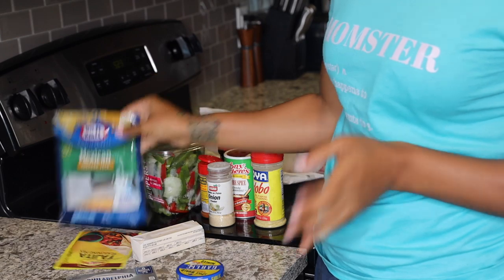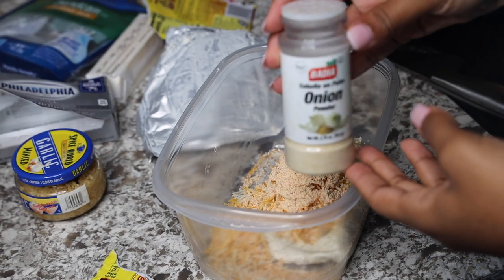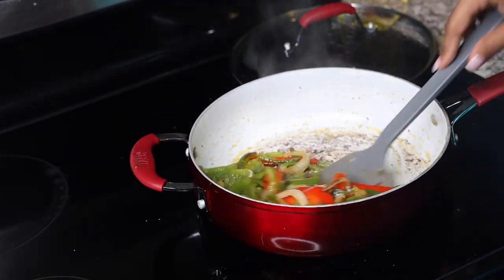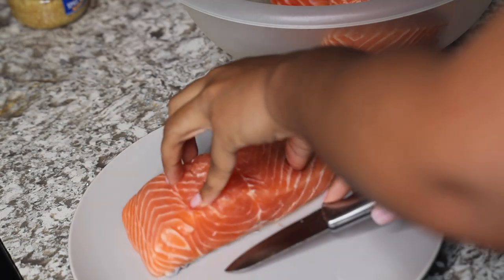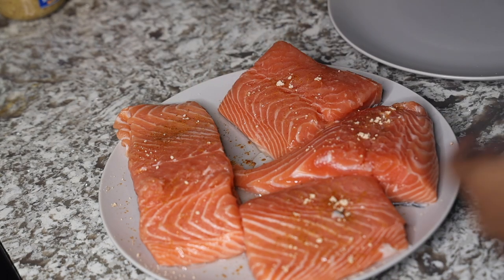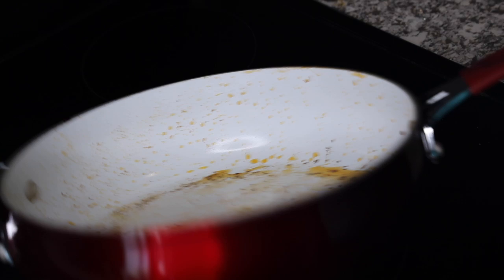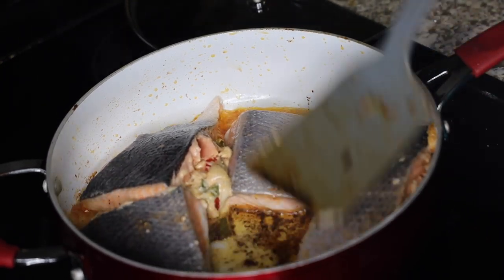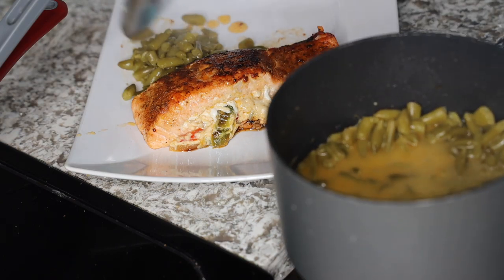Fajita stuffed Salmon | Mom Cooks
Here you’ll find beauty, fashion, food and family vlogs featuring my two mini me’s Kinsley and Kelsey. I post new videos every Monday and Thursday that include makeup tutorials, fashion hauls and day to day vlogs following my hectic life as a mommy of two, entrepreneur and influencer.